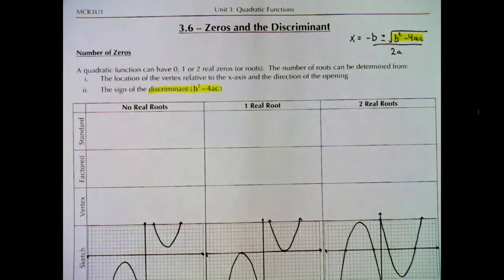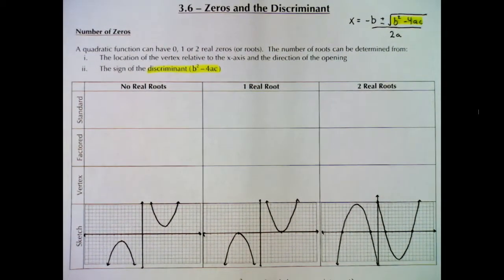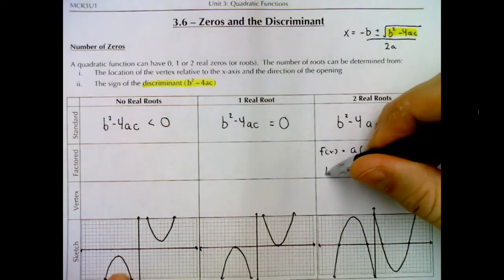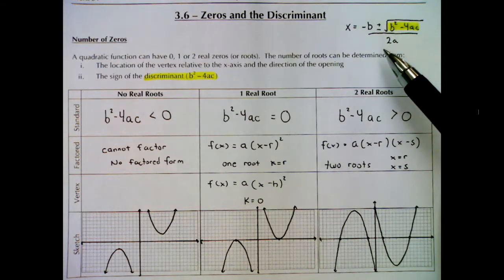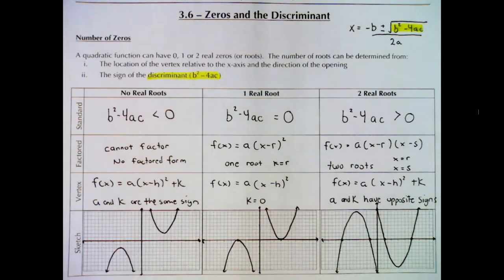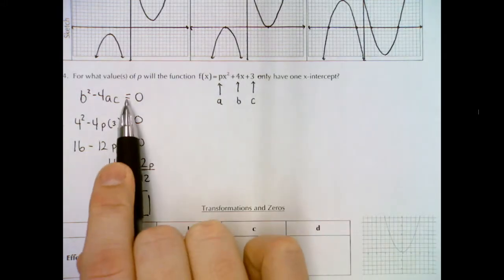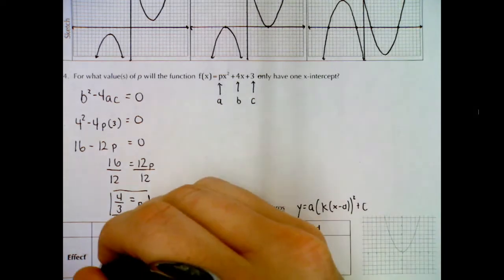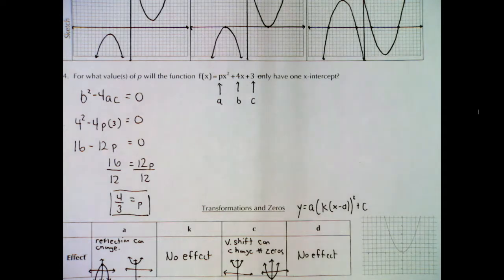MCR3U1 - 3.6 - Zeros and the Discriminant